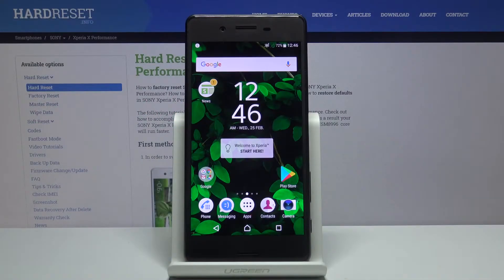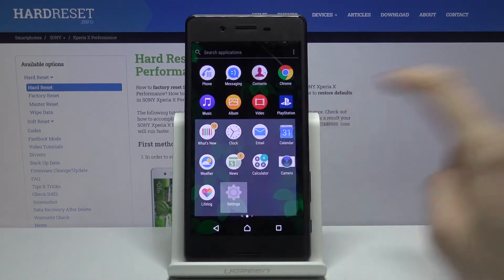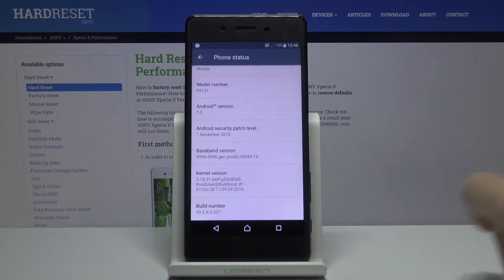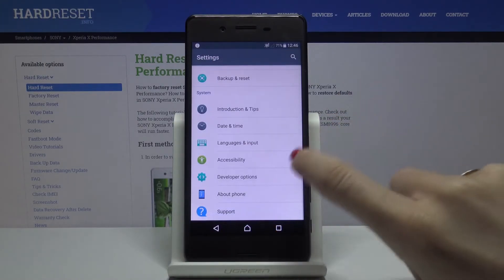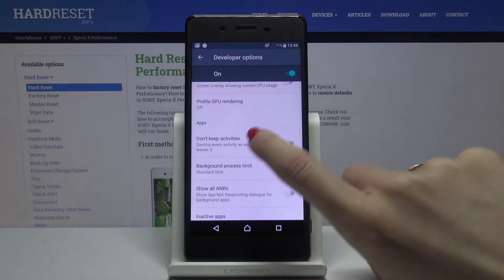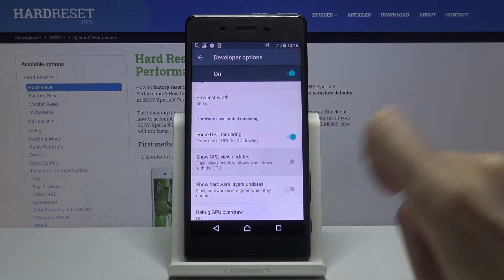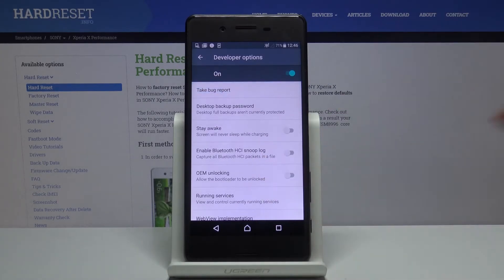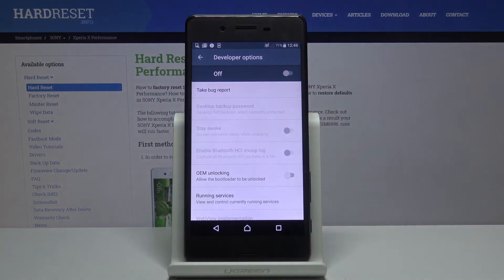How to Enable Developer Options in SONY Xperia X Performance – Developer Features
Read more info about SONY Xperia X Performance:
In the enclosed tutorial, we show you how to activate developer options in SONY Xperia X Performance. If you want to use developer features available in your Sony device, stay with us and without any problem, use a simple trick that allows you how to enable developer settings in SONY Xperia X Performance successfully. Let’s follow the presented video guide and learn how to enable USB debugging or allow OEM unlock. Visit our HardReset.info YT channel and learn many tricks for SONY Xperia X Performance.

How to enable developer options in SONY Xperia X Performance? How to activate developer options in SONY Xperia X Performance? How to locate developer options in SONY Xperia X Performance? How to enable developer settings in SONY Xperia X Performance? How to unlock OEM in SONY Xperia X Performance?